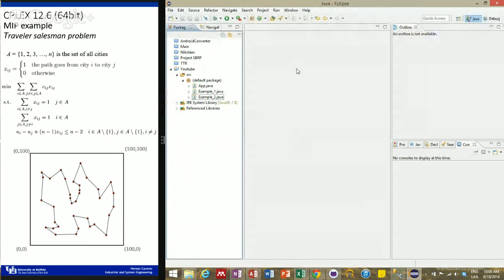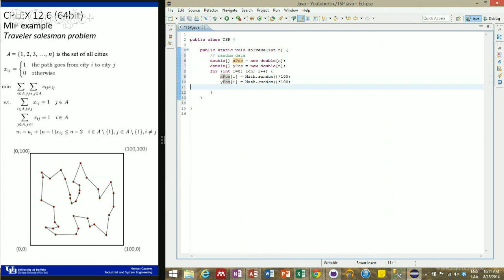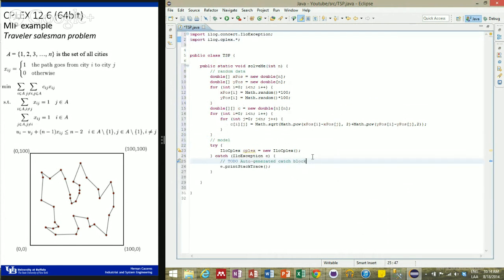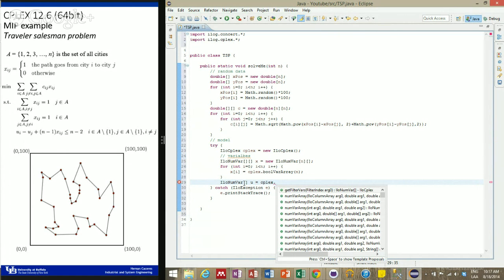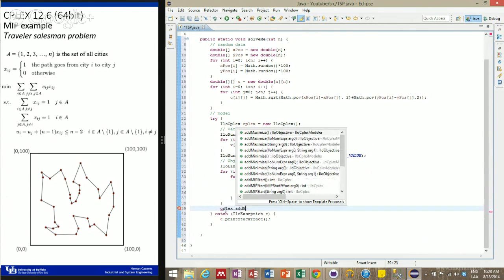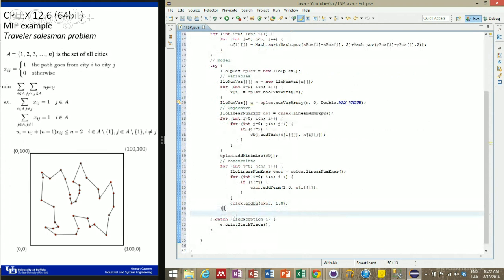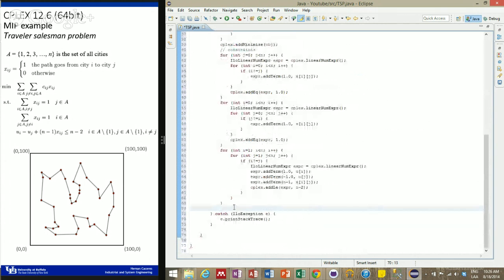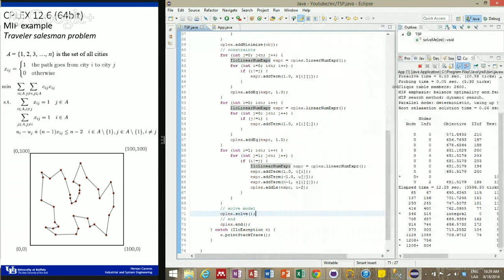CPLEX & Java 4. Travelling salesman problem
Solving the travelling salesman problem using a mixed integer linear program.